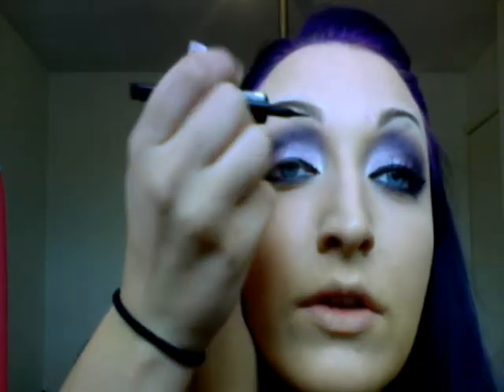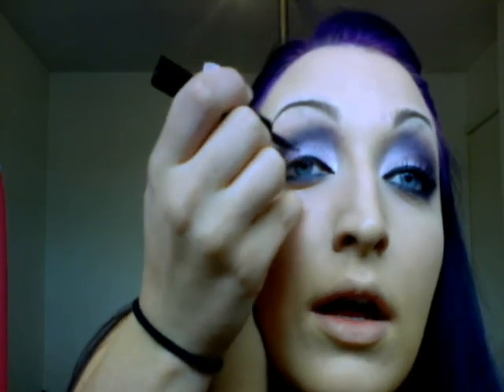slanted purple cut crease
so this is a look i wear quite alot, i personally would wear it in the daytime but thats just me, dont forget if u dont have the brushes or colours i use u can substitute those for something else or a complete different colour. hope u enjoy it. more to come if u have a request let me no xxxx